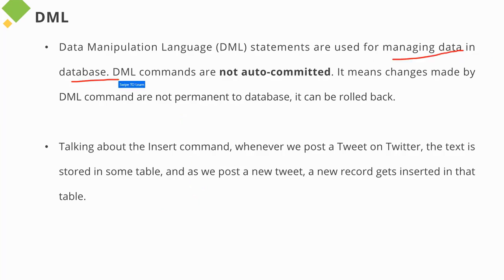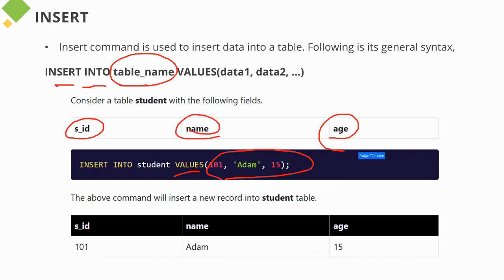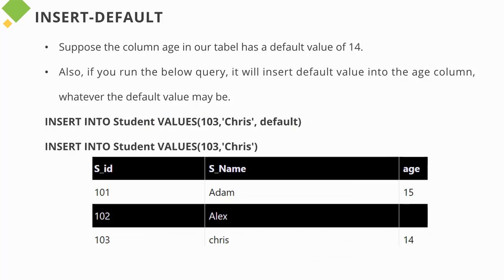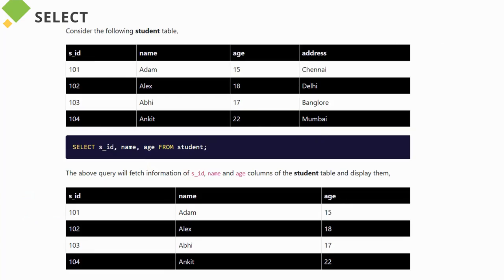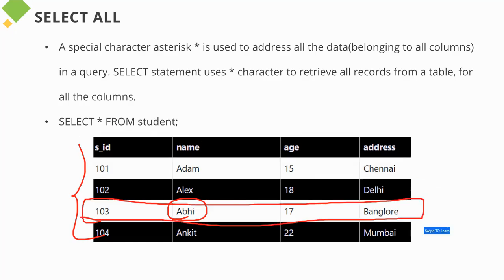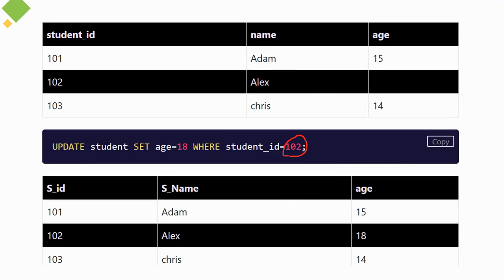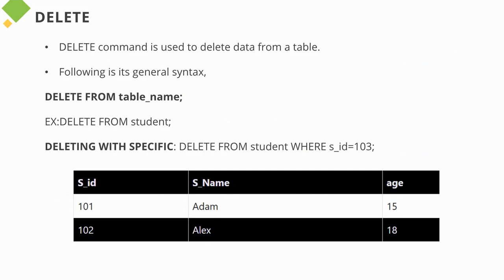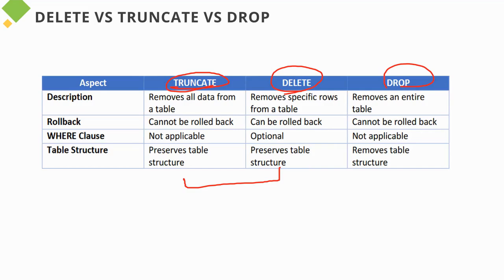DML Commands in SQL 🔥 | INSERT, UPDATE, DELETE + Differences Explained 💥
Confused between DELETE, DROP & TRUNCATE? 🤯 This video explains all DML commands with easy examples 🔥 Must-watch for SQL learners! 🚀